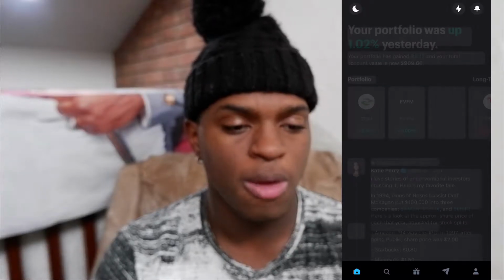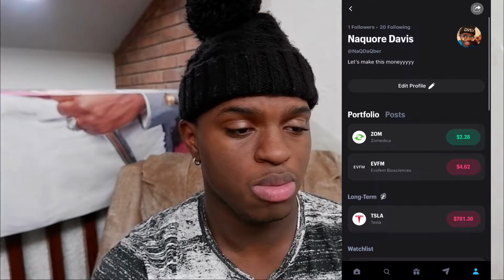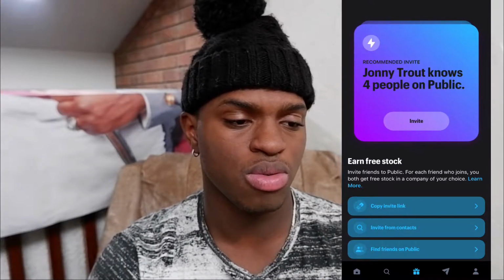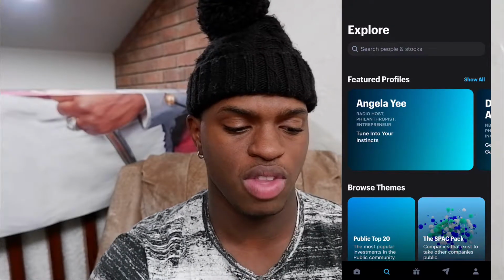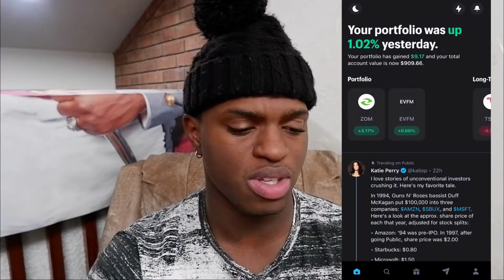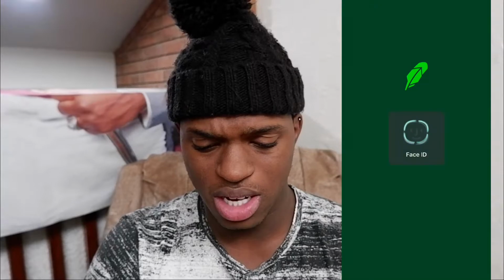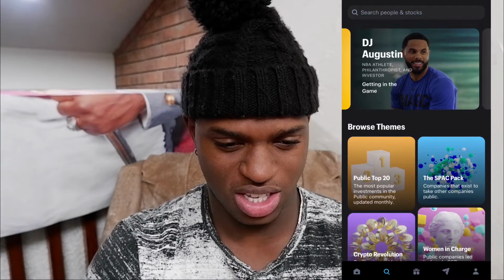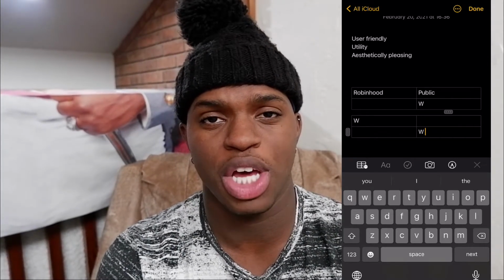Stocks | PUBLIC VS. ROBINHOOD | Which Brokerage to Use???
Compare both brokerages and see which one you like!

Webull!

talk to me on insta or FB!

Robinhood and get free stock!